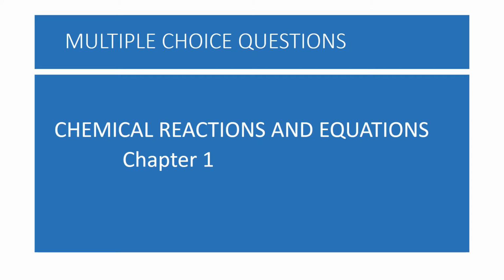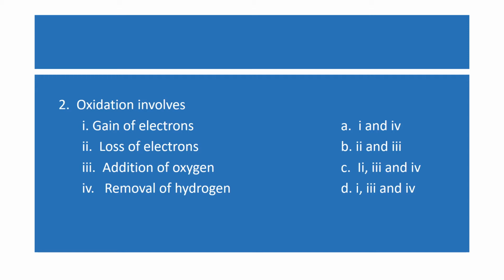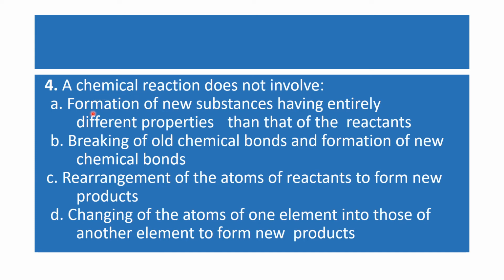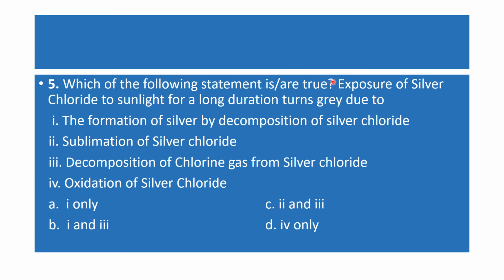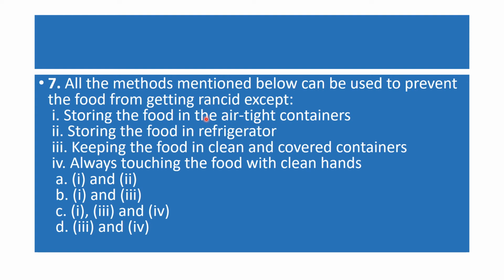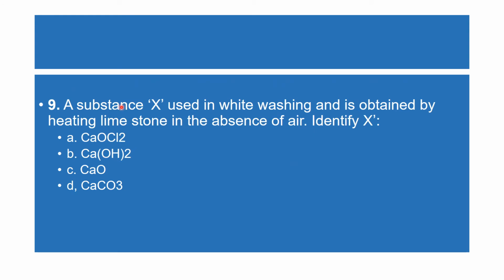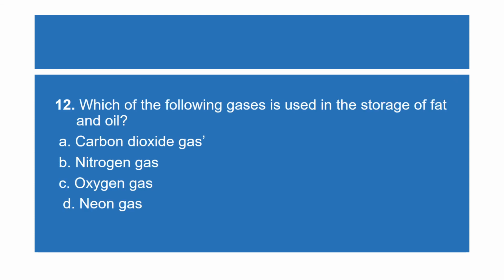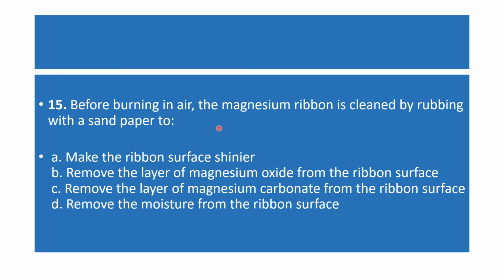MCQ Chemical reactions and Equations Class X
Practice MCQ